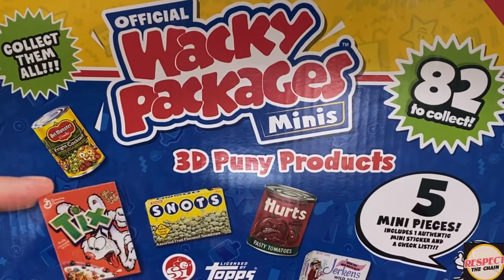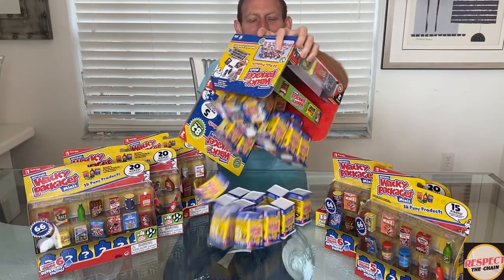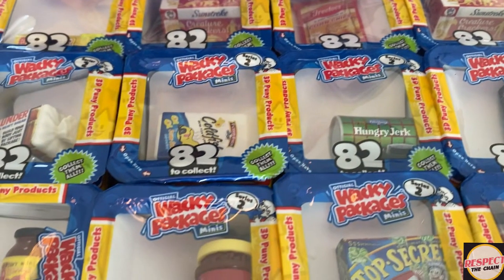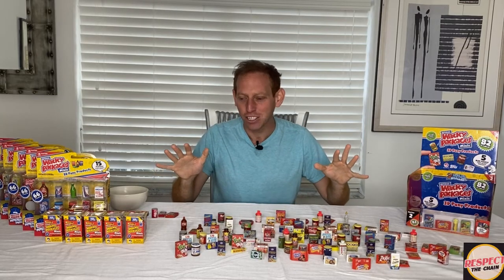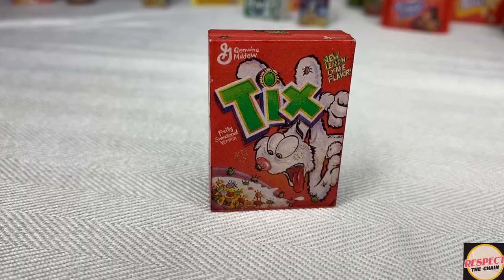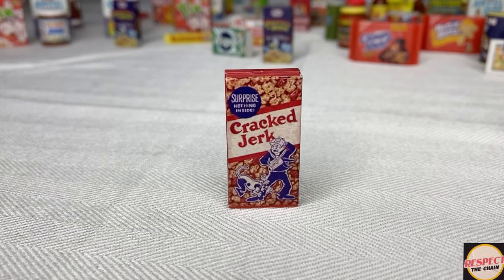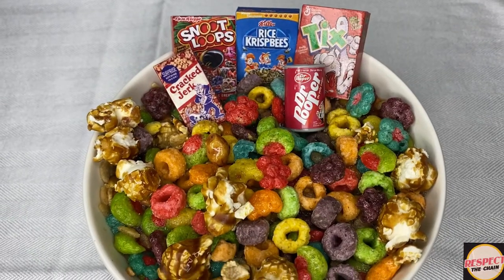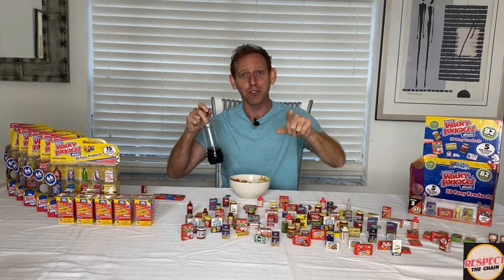Unboxing Super Impulse’s Wacky Packages - Respect the Chain with Sam E. Goldberg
On this episode of “Respect The Chain” with Sam E. Goldberg we unbox Wacky Packages Minis and create a Wacky Packages “Respect The Chain” Cereal featuring the following Wacky Packages Ingredients Tix, Rice Krispbees, Snoot Loops, Cracked Jerk, and our secret ingredient Dr. Pooper.

Super Impulse’s Wacky Packages Minis are 3D food toys based on the Official Wacky Packages, the hilarious collectible stickers featuring outrageous parodies of famous brands originally introduced by  Topps. Each Wacky Packages Minis come with 5 surprise mini products and 1 mini Original Wacky Packages sticker.